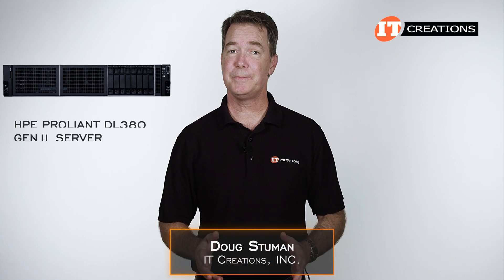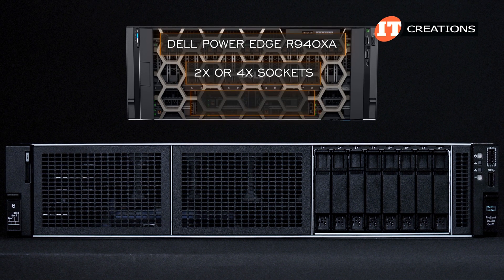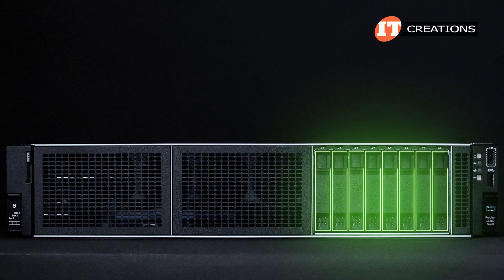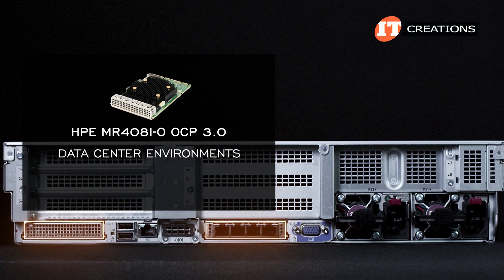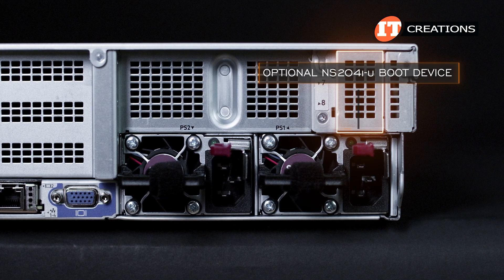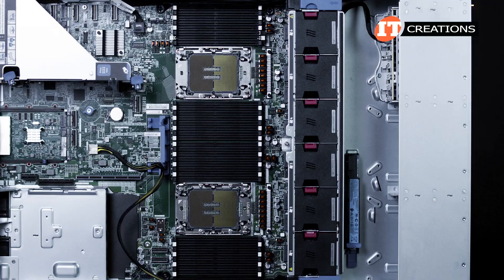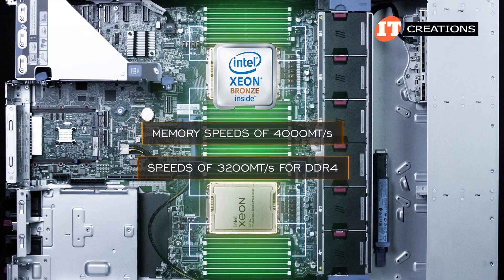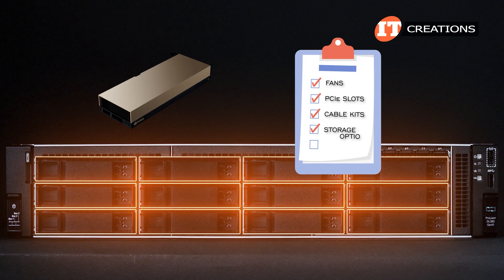Hardware REVIEW HPE DL380 Gen11 with Dual 4th gen Intel Xeon Scalable CPUs! | IT Creations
Doug Stuman with IT Creations with the HPE ProLiant DL380 Gen11 server, one of HPE’s workhorse multi-environment platforms. We did the DL360 Gen11 a little while back, and you can see that video here. That one was a 1U platform. This one sits at 2U, and offers more storage and expansion options. It too is outfitted with dual 4th generation Intel Xeon Scalable processors, code name Sapphire Rapids, for improved performance across the board compared to the previous 3rd generation Intel Xeon Scalable Ice Lake CPUs. There are so many storage options on this 2U chassis that it does get a little confusing.
This platform can be used for highly-virtualized environments, Cloud, Big DATA, AI applications, and a host of other applications. New to this system is support for the NVIDIA H100, L40 and L4 GPUs. I will mention, it is also the world record holder for TPC-H at 10,000GB scale factor non-clustered. TPC-H is a transaction processing and database benchmark specific to… Watch the video!

Link to IT Creations for servers, professional workstations, CPUs, GPUs, memory, storage and more!